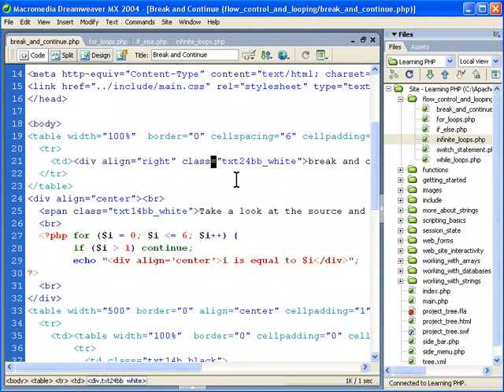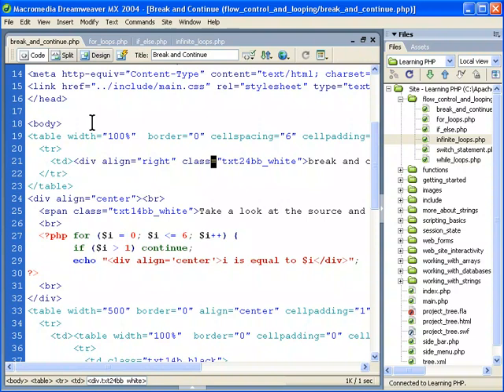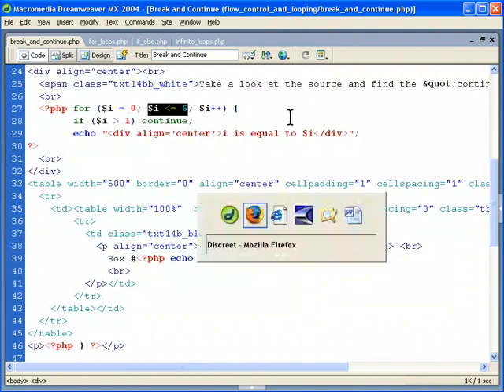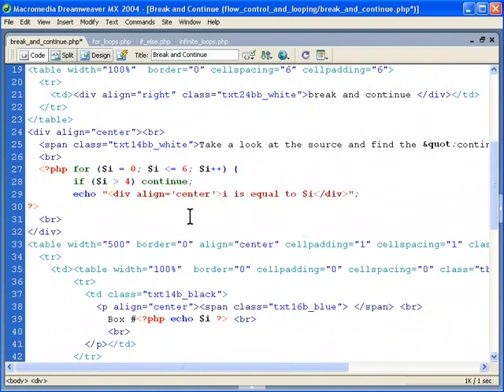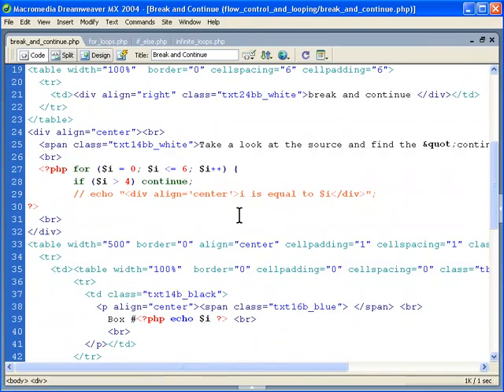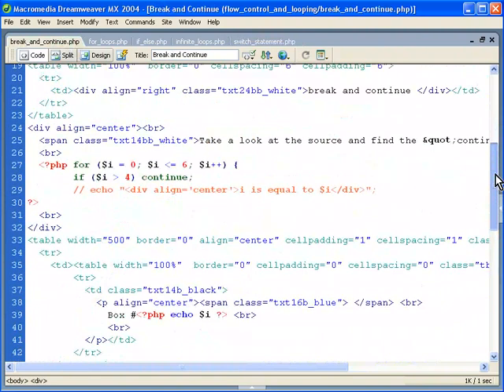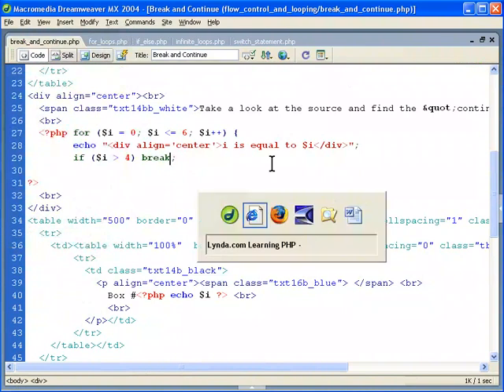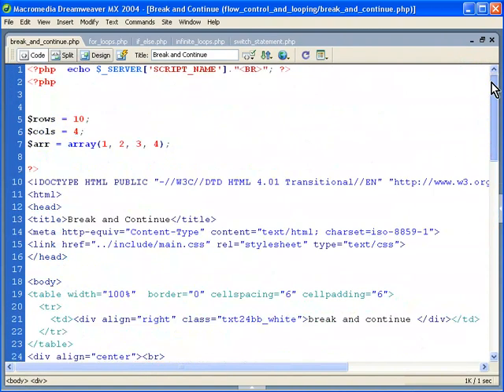Break and continue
learn about the break and continue